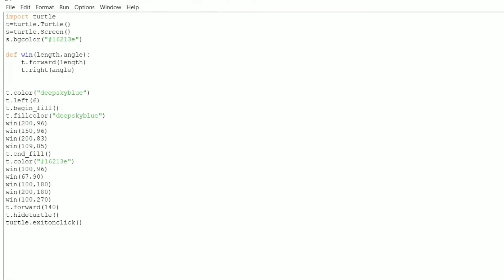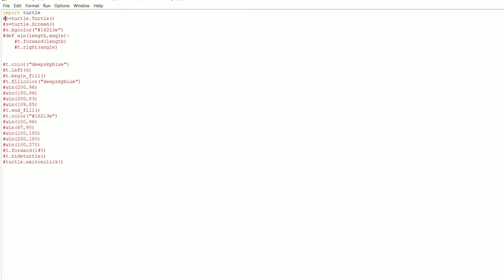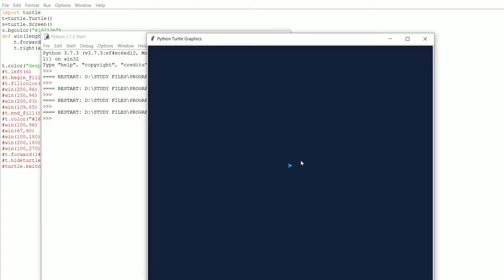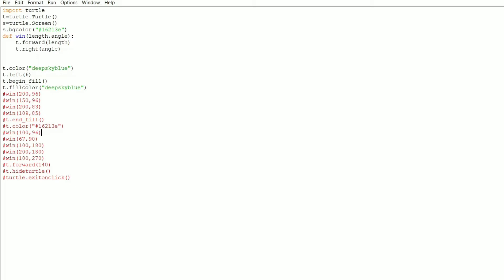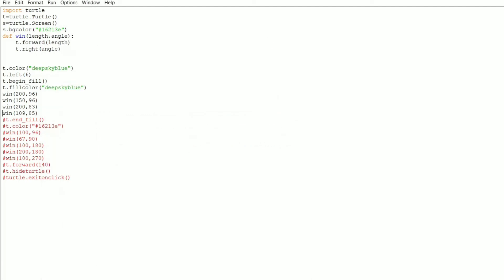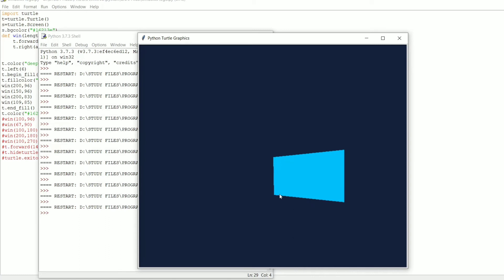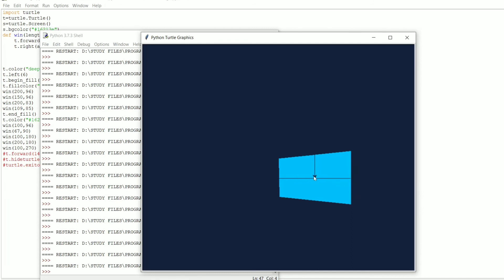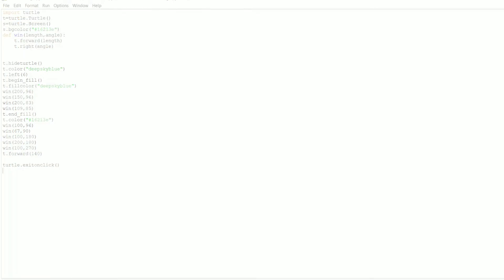How to Design Windows Logo using Python?? 🔥🔥|| Turtle || 2020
Hey ! everyone,
In this video, you will learn how to design windows logo using the python graphics module.

Help me to reach my goal.